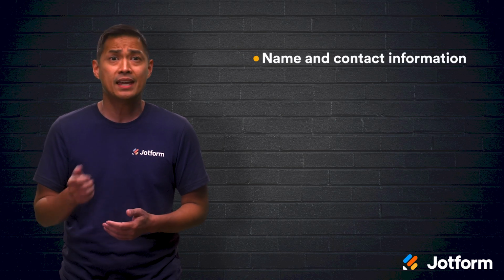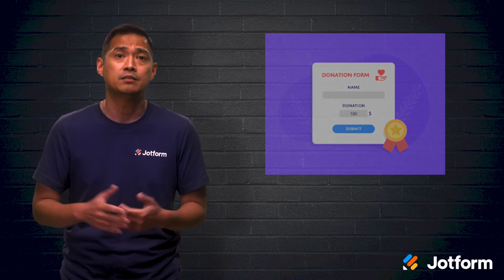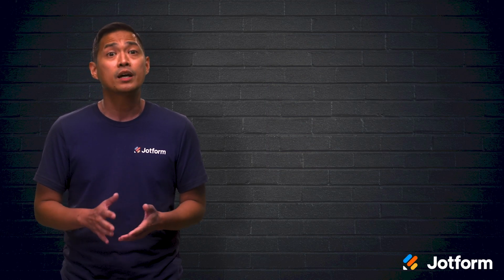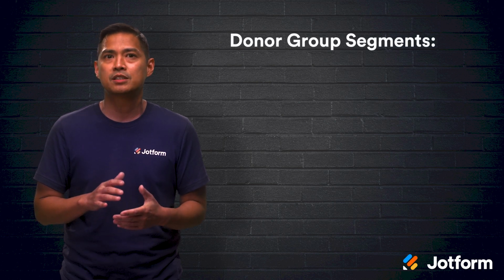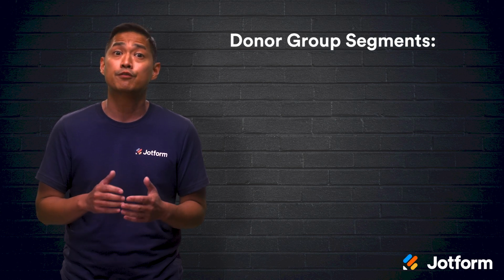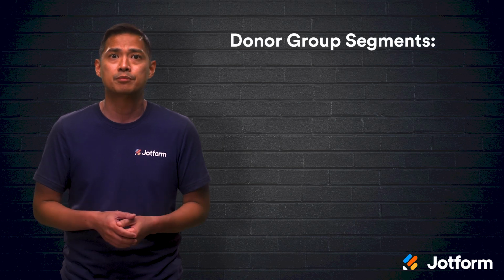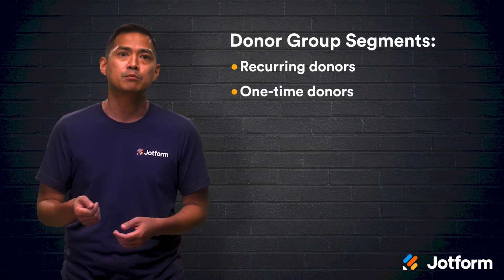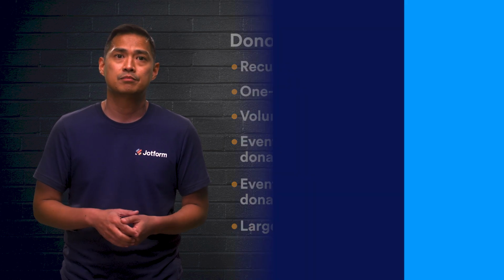Donor Management: Nonprofit Tips for Retaining Donors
If you run a nonprofit or work in the charity sector, then you know the importance of donor management and donor retention. When used correctly, donor management can make your nonprofit more authentically engaging. In this video, we’ll discuss donor management skills, donor retention, and some tools you can use to keep track of your donors so you can help them better serve the community.
LINKS & RESOURCES
👋 ABOUT JOTFORM
Hi, we're Jotform, a full-featured online forms platform that makes it easy to create robust forms and collect important data. Check us out
00:00 Introduction
00:23 Donor management: Nonprofit tips for retaining donors
00:39 What is donor management
01:25 Managing donor data
03:24 Using the data
04:29 Donor retention
05:16 Recap
05:37 Subscribe to Jotform